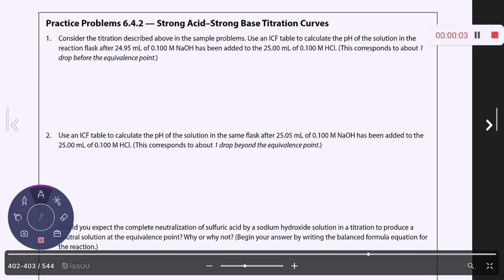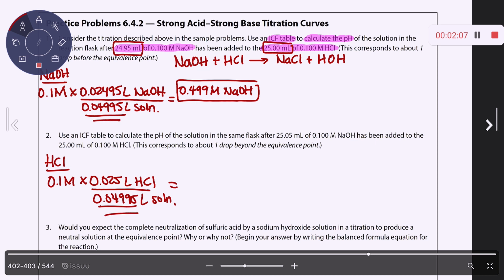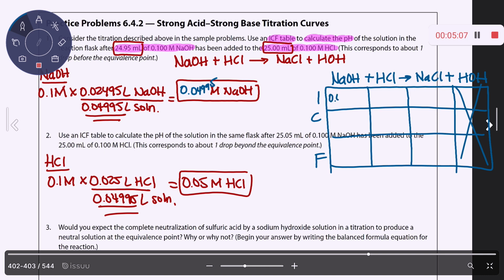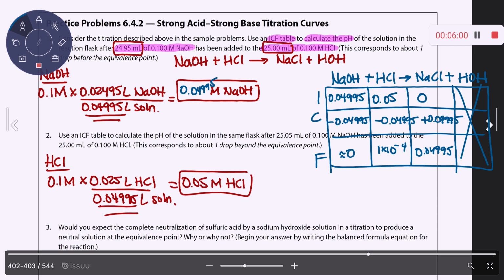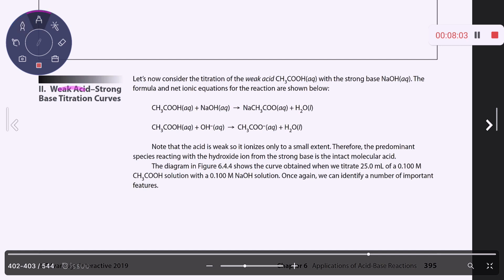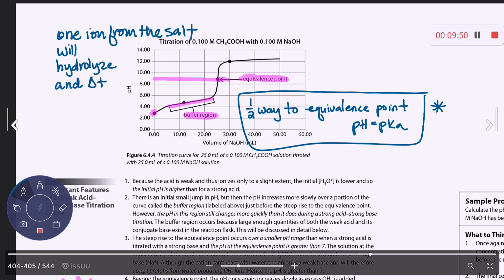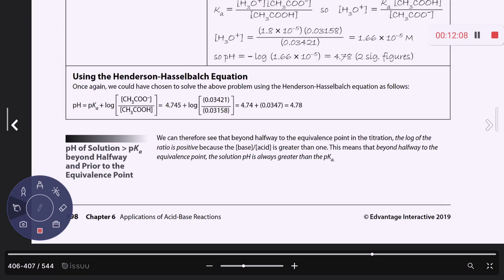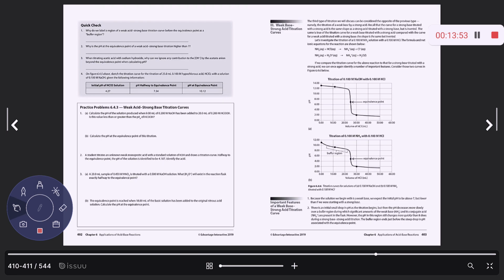6.4 AP Lecture Video #2: A Closer Look at Titrations